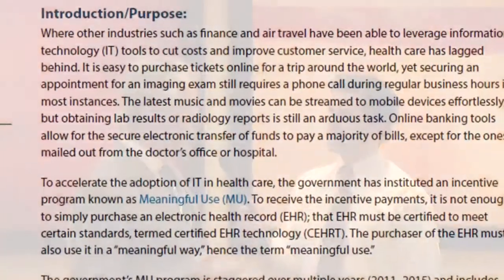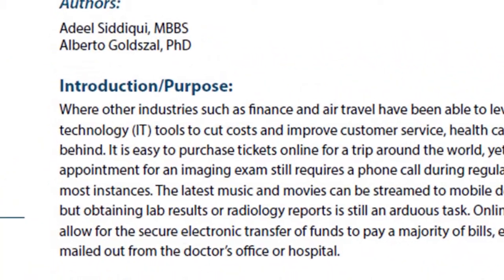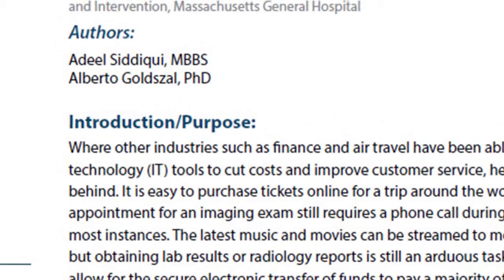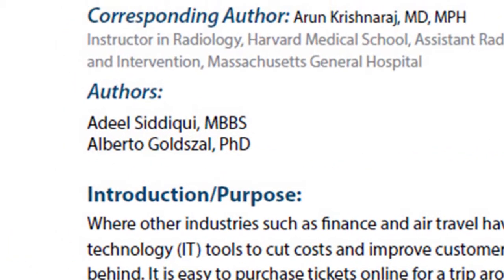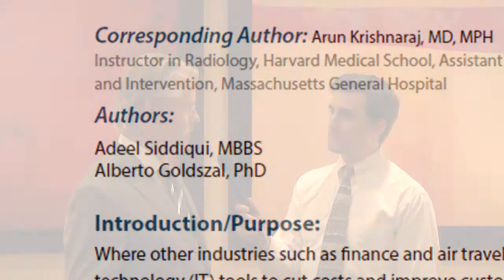Christoph Wald, MD, PhD, describes the ACR Reference Guide in Information Technology